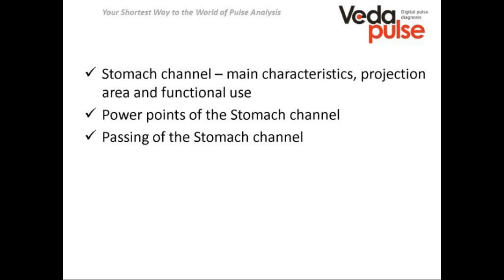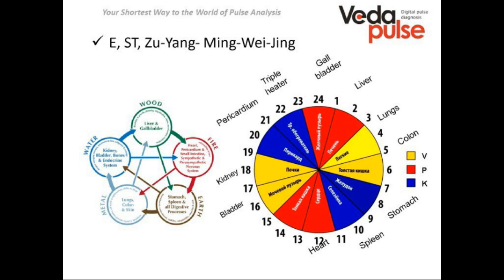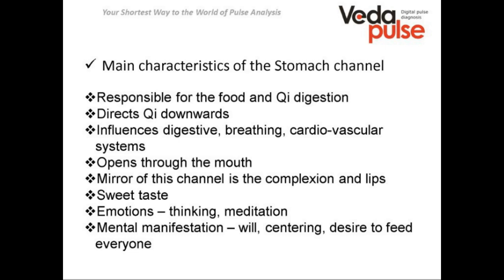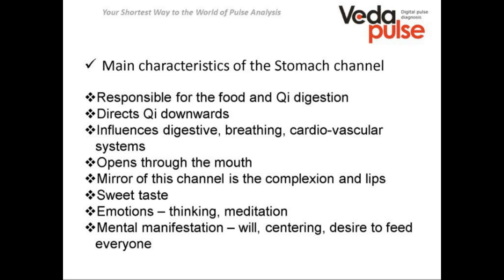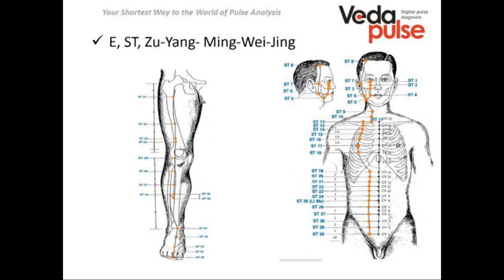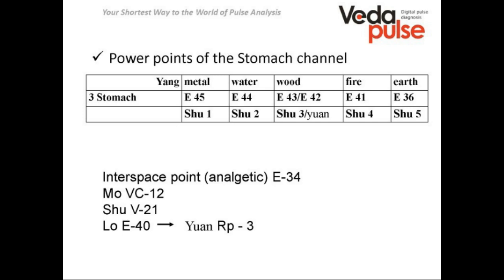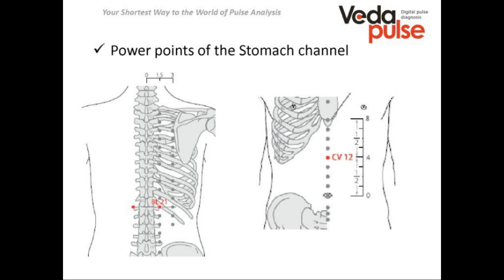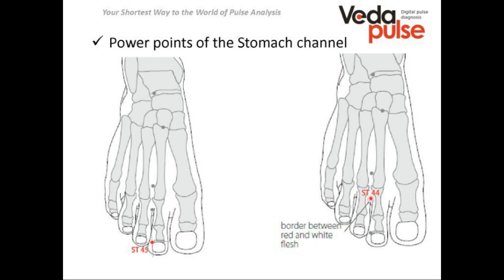Stomach channel, diagnosis and methods of influence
This webinar introduces the Stomach channel, anatomical and topographical features of the meridian, its projection area, and functional use, the main points belonging to the system, as well as practical recommendations on the Stomach channel passing.

Webinar topics:
 - The Stomach channel, its main characteristics, projection area, and functional use;
 - Points of Power for the Stomach channel;
 - The technique of the Stomach channel passing.